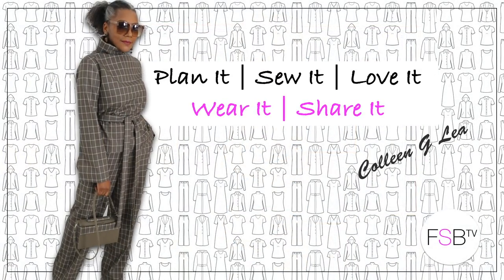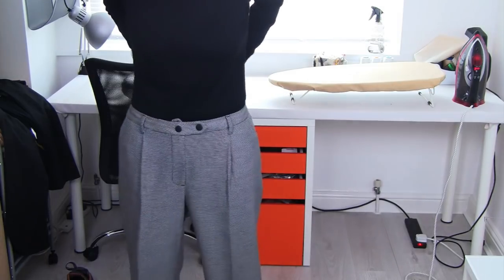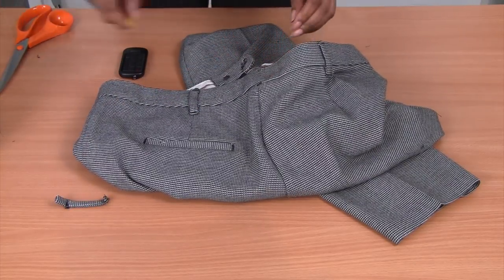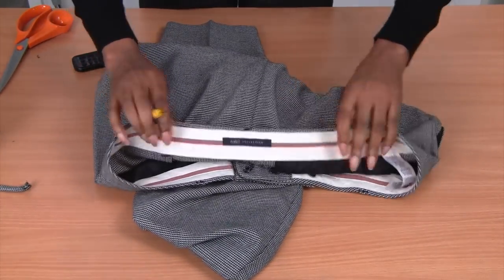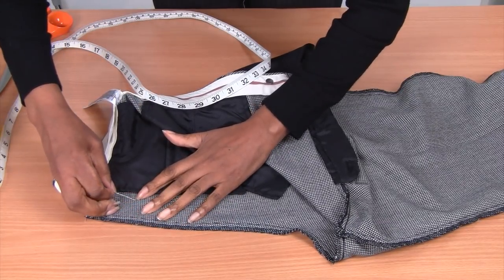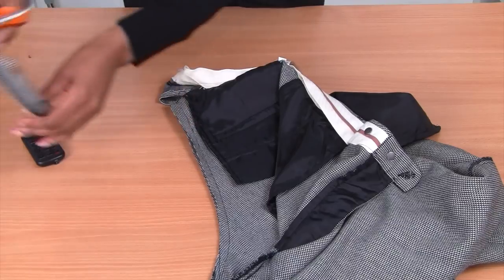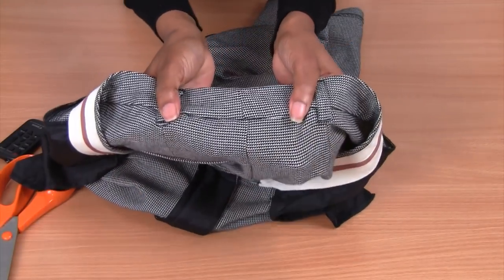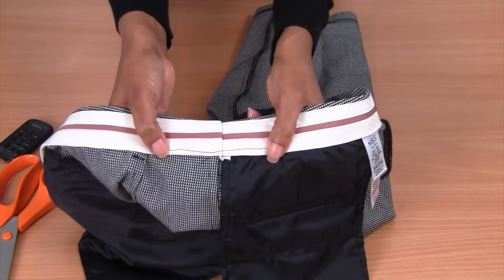How to Make Pants Smaller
How to Make Pants Smaller. This tutorial demonstrates how to alter the seat of the pants, to make the pants smaller to fit my body shape while keeping the silhouette.
I show how to adjust the crotch and waistband, then sew the pants back together again.